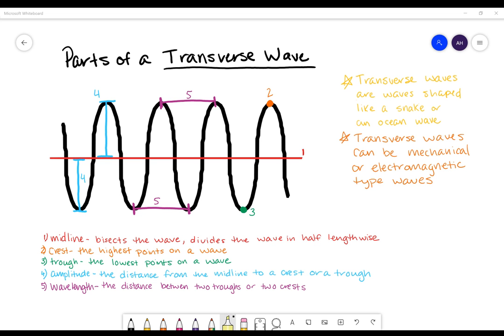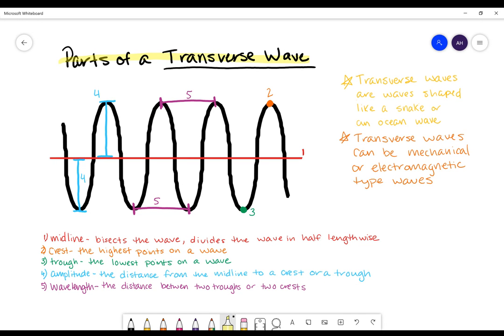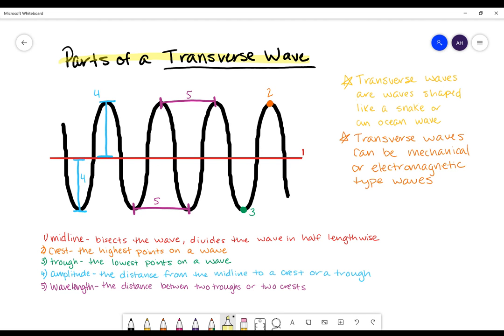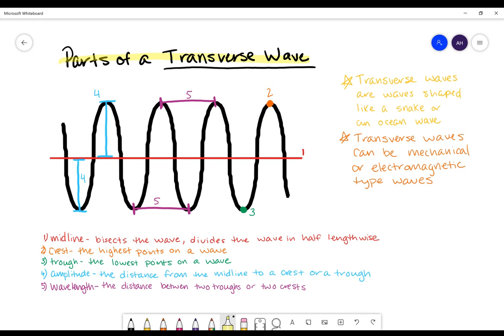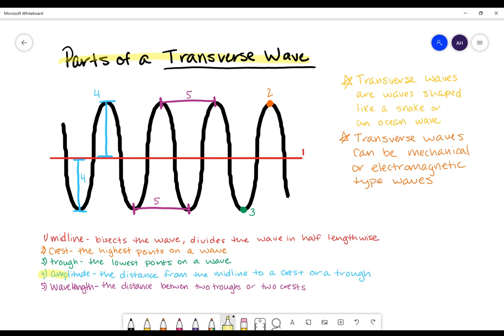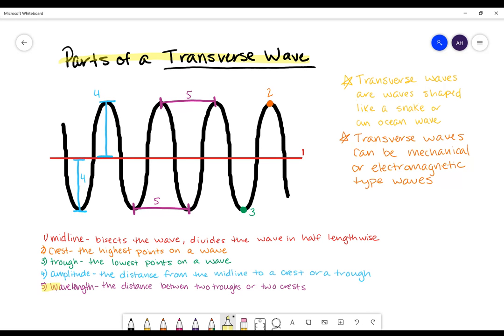Parts of a Transverse Wave